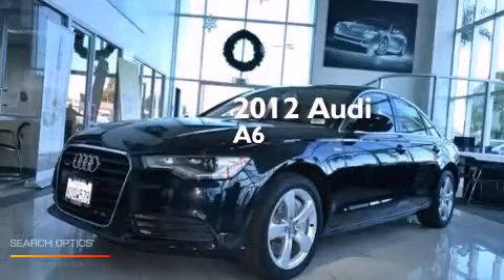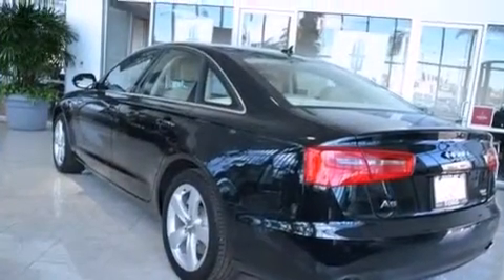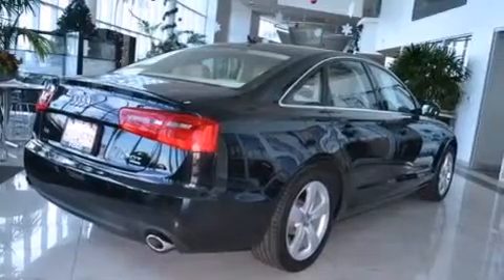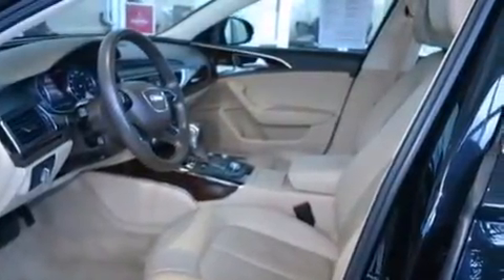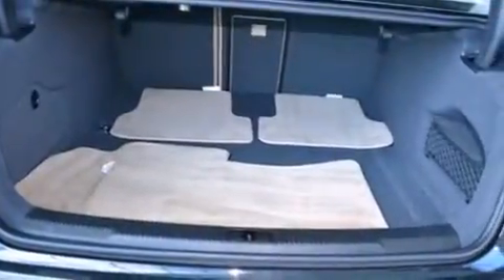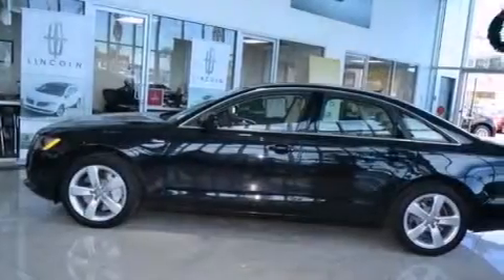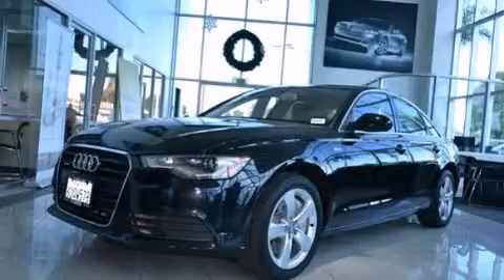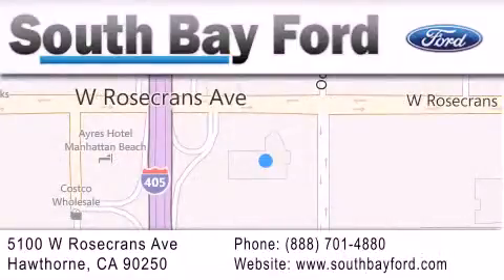2012 Audi A6 Hawthorne CA 90251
We have been honored to serve the Hawthorne CA area , we promise that your experience at our dealership will exceed your expectations ! Year : 2012 Make : Audi Model : A6 Engine : V6 Cylinder Engine Trans . : AUTOMATIC Exterior : Phantom Black Pearl Miles : 31,119 Interior : Velvet Beige Stock : HL1248 South Bay Ford 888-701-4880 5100 West Rosecrans Avenue Hawthorne , CA 90250